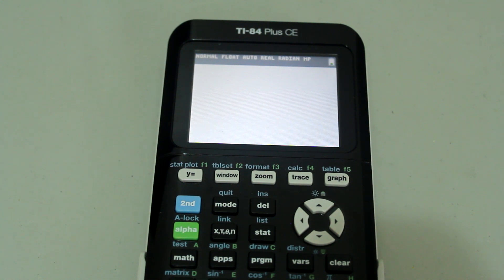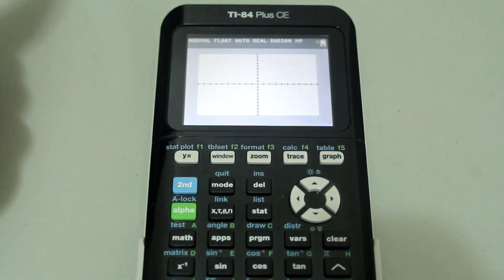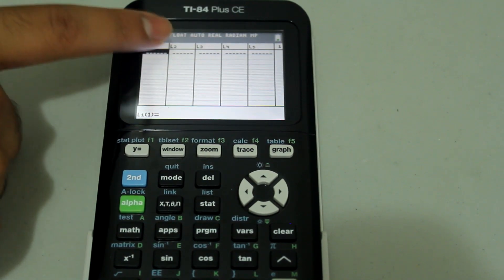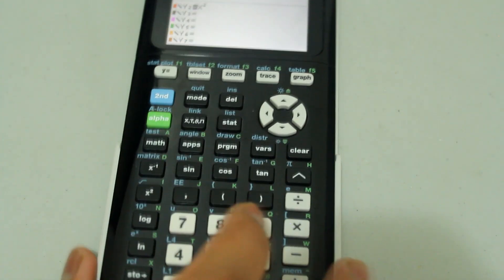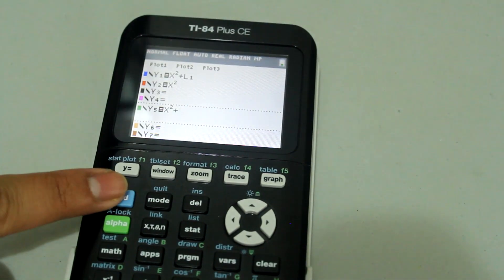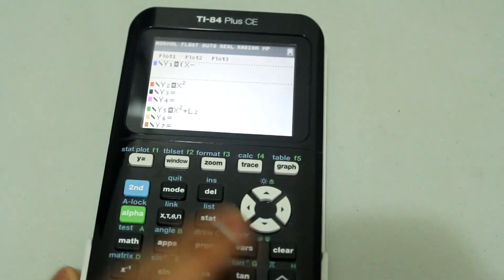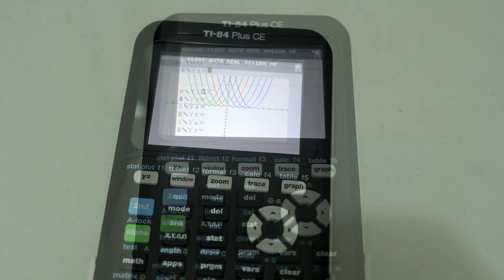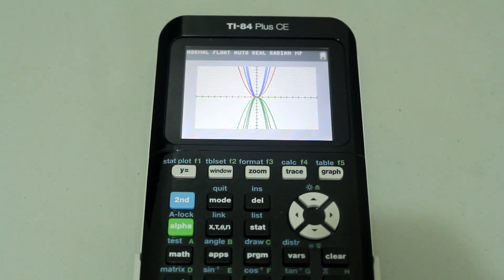How to do Graph Transformations on TI-84 Plus CE Graphing Calculator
In this video, I show you how to transform graphs using the list feature on the TI-84 Plus CE graphing calculator. I go over how to enter numbers in lists. I break down how to do vertical and horizontal transformations. I also show how you can multiply a function by numbers in a list.